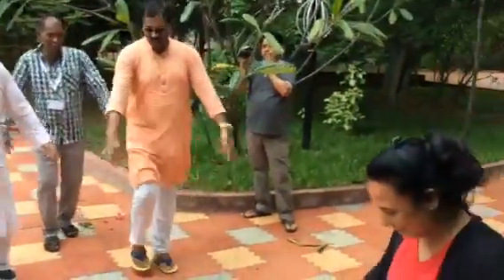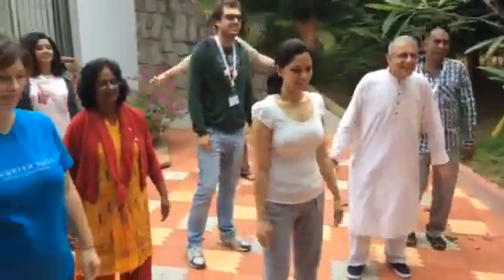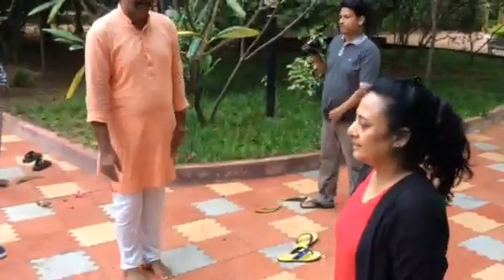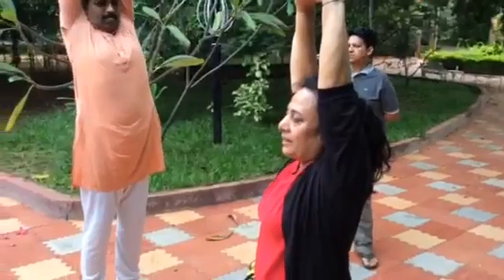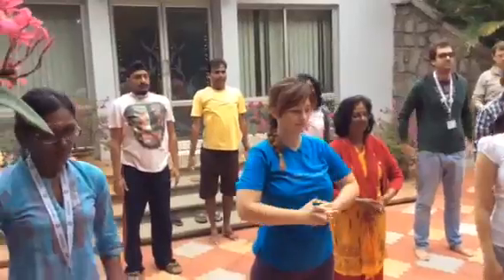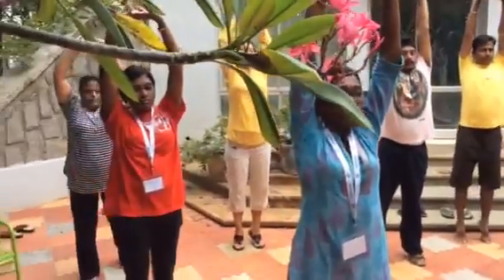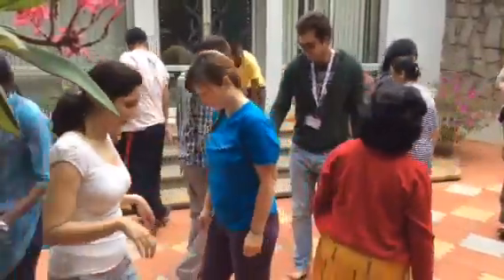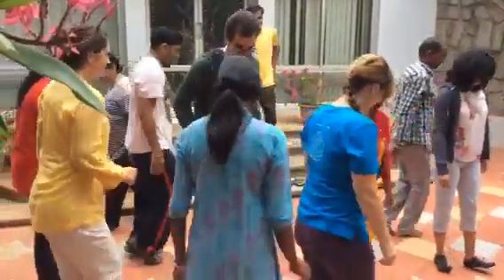Laughter Yoga: hoho haha warming-up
This is an early morning laughter yoga session being conducted by Master Trainer Radhika Bisht for a group of participants at the School of Ancient Wisdom, Bangalore undergoing their Certified Laughter Yoga Teacher Training in September 2015.

It's a hoho haha warming-up with some fun before the start of laughter exercises.